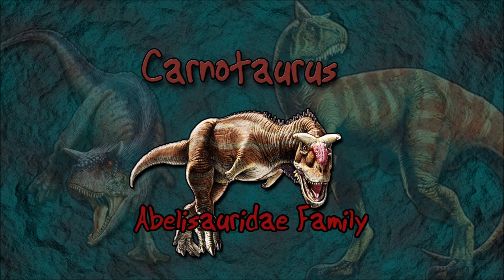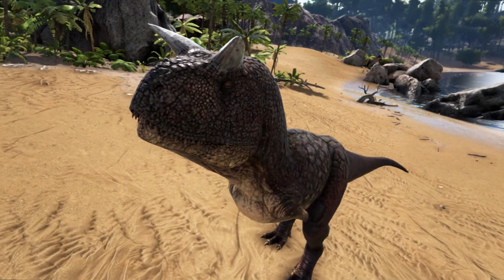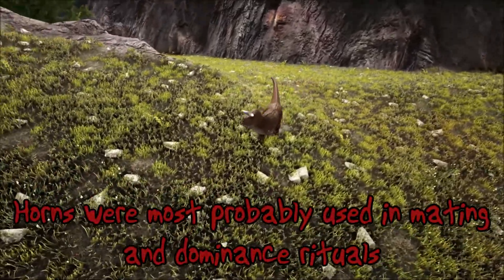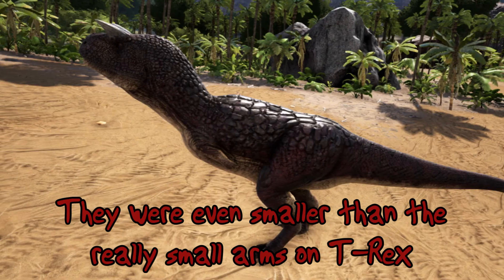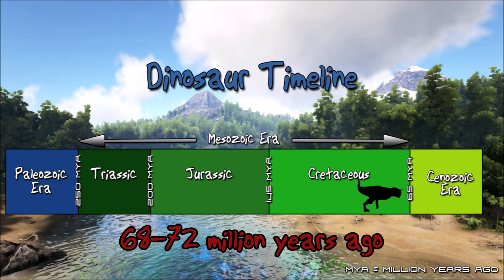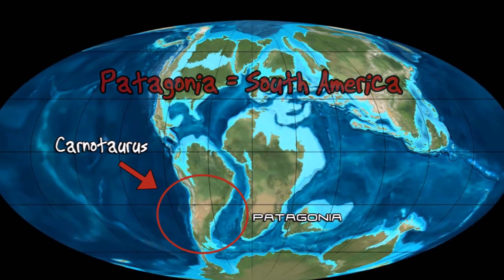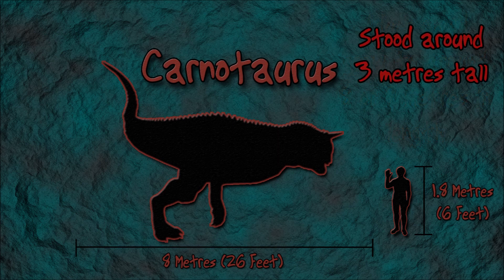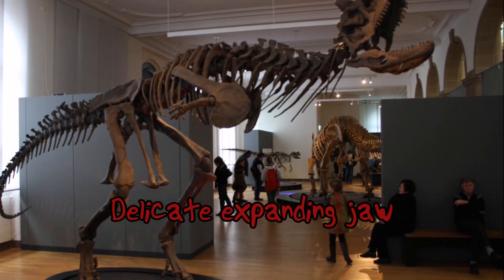Carnotaurus Facts For Kids - The Meat Eating Bull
In this video, we travel back to the late Cretaceous period, about 72-68 million years ago and take a closer look at very odd looking carnivore, the Carnotaurus.

MORE DINOSAUR AND PREHISTORIC ANIMAL FACT VIDEOS

Dinosaur footage used in this video is only a graphic representation of the animals and not based on historically accurate models.

Filmed using footage from ARK: Survival Evolved - a dinosaur survival sandbox game

MUSIC